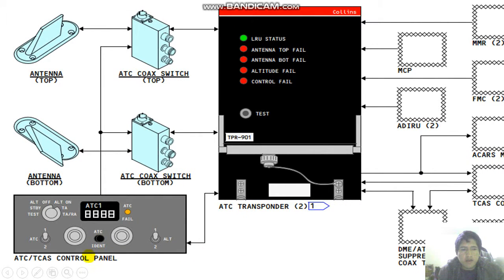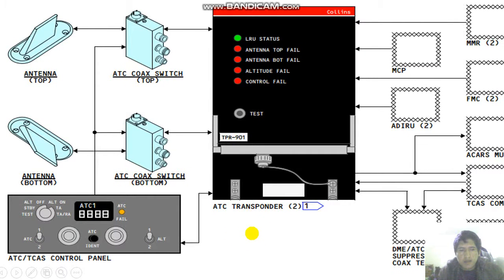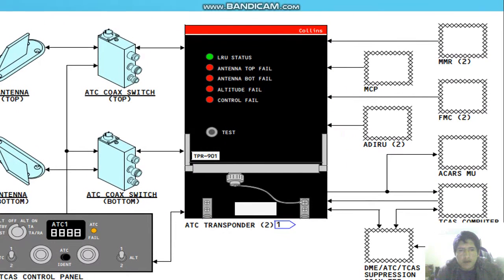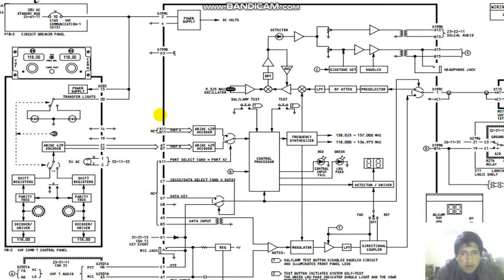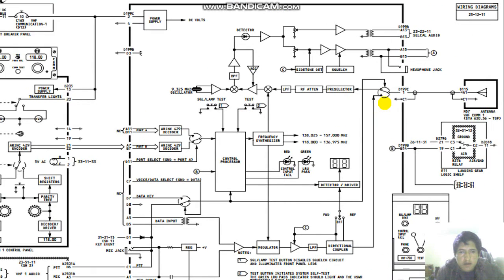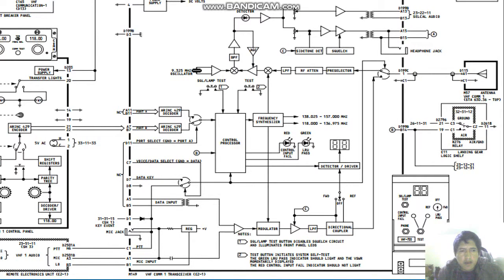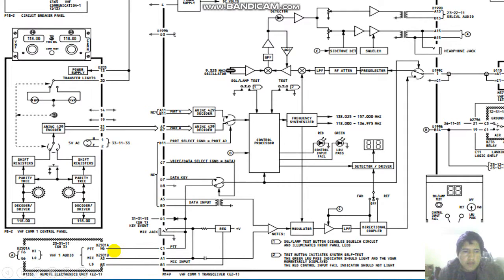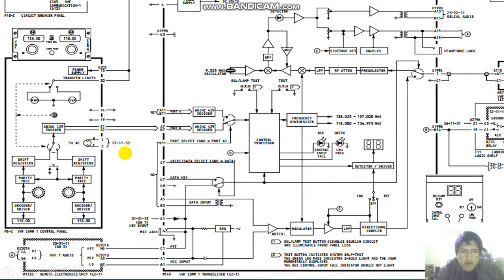Video Lab N° 8 Avionic Maintenance